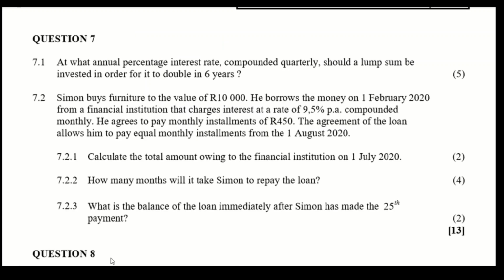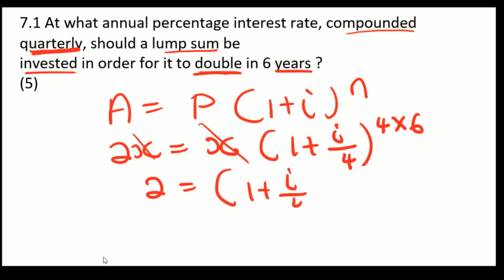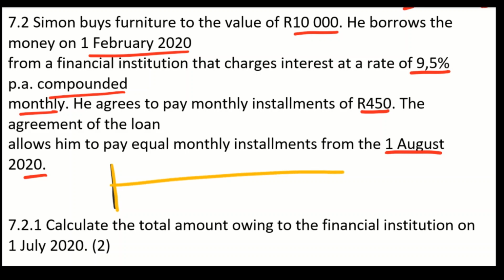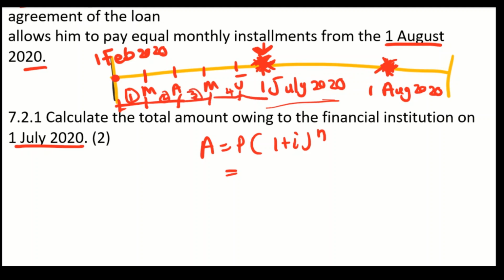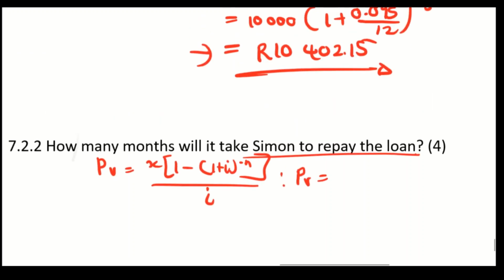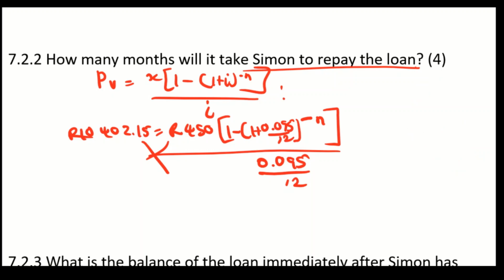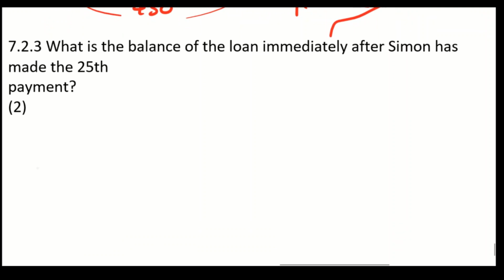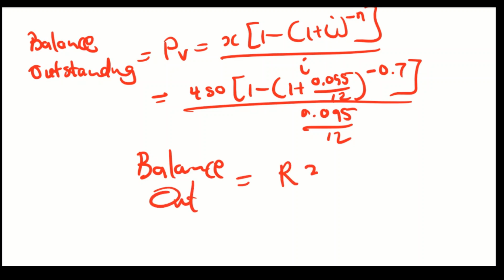FInancial Maths GP Prelim Exam 2022